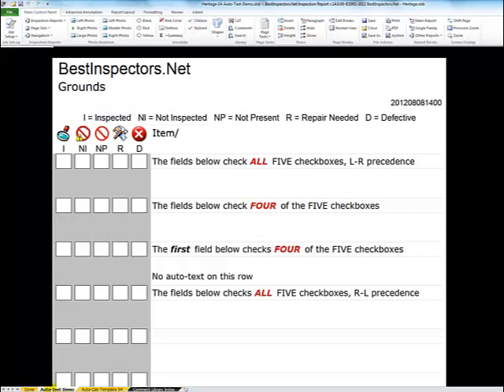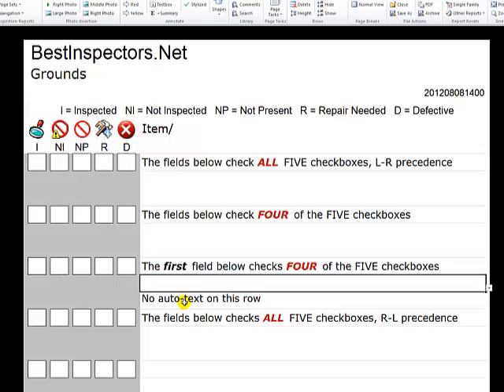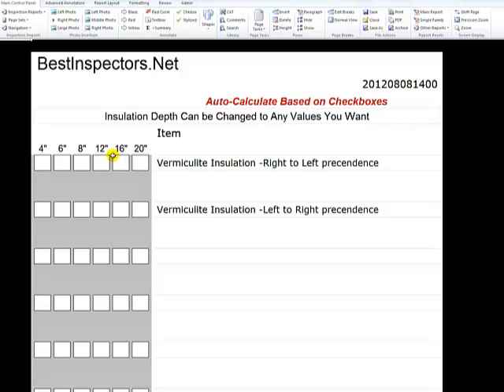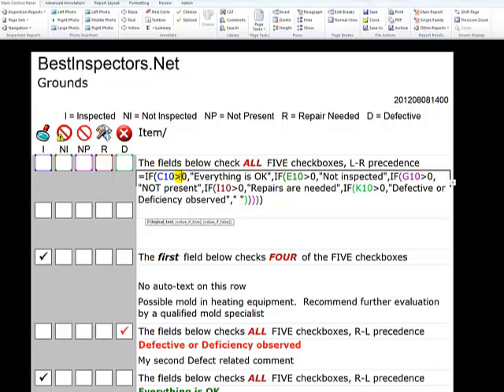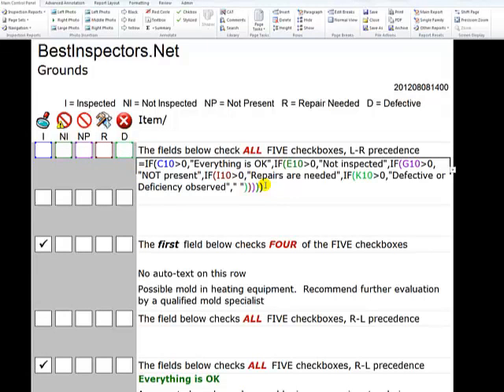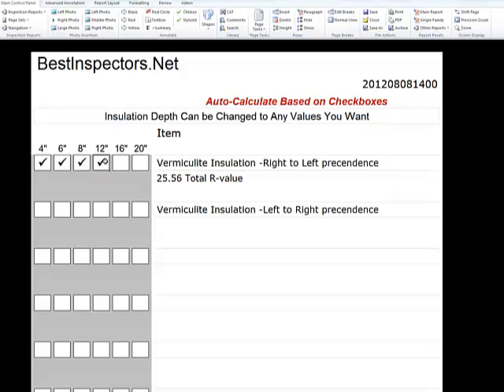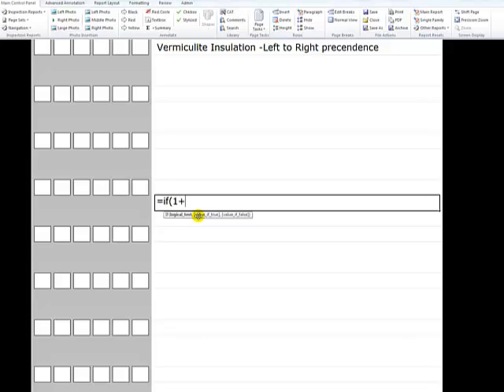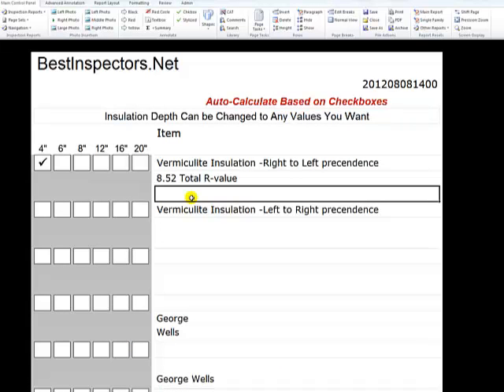Heritage Inspection Report Advanced Concepts vol. 1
Heritage Inspection Report Advanced Concepts volume 1